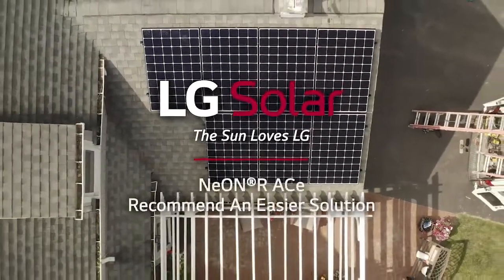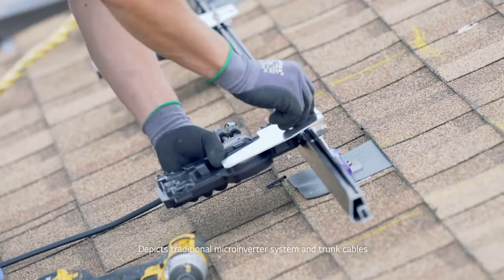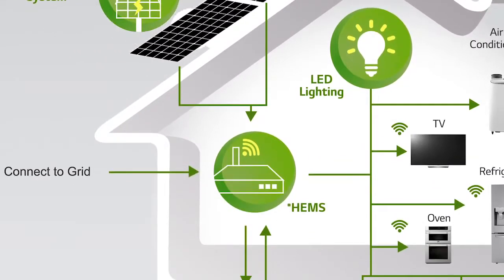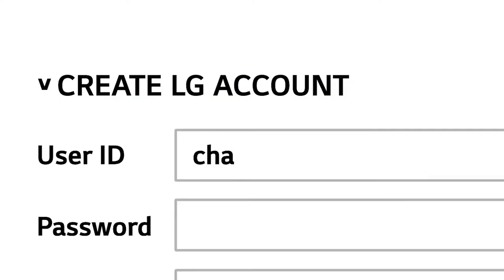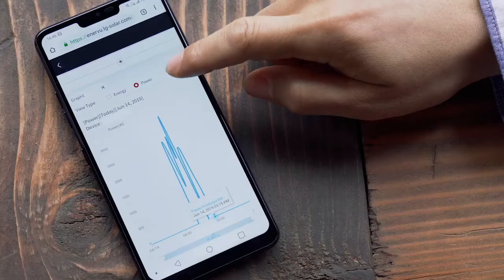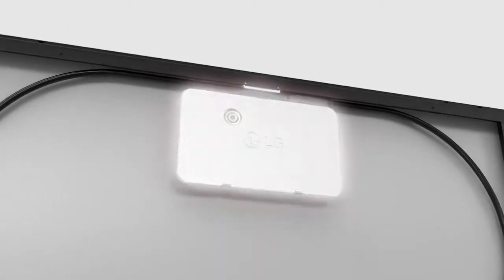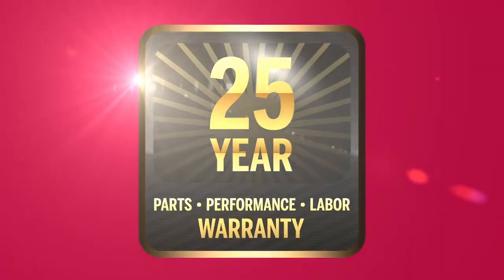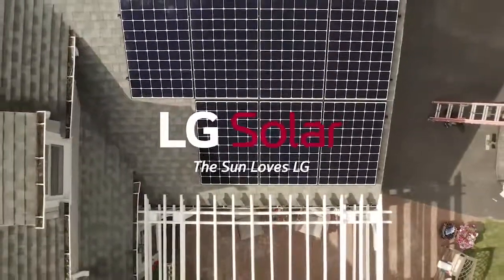LG NeON R ACe solar panel with built-in microinverter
🌞 Unleash the Power of Solar with LG NeON R ACe! | Expert Installer Explains 🛠️

Discover the innovative features of the LG NeON R ACe solar panel in this detailed walkthrough by a certified expert installer! 🌟 Whether you're a homeowner looking to reduce your energy bills or a professional seeking reliable solar solutions, this video is your ultimate guide.

🔍 What We Cover:

Built-in Microinverter Advantages: Understand how the integrated microinverter boosts efficiency and simplifies installation.
Performance Analysis: See real-world data on how the LG NeON R ACe outperforms competitors.
Installation Tips: Get professional insights on proper installation to maximize your solar output.

📈 Upgrade your home or business with LG Solar Panels for top-tier energy production.

👍 Why Choose LG NeON R ACe?

Enhanced Durability
Superior Efficiency
Long-Term Reliability

👉 Stay informed on the latest in solar technology and make an educated decision about your energy future.

💬 Questions about solar installation or want to share your experience with LG Solar Panels? We love hearing from you. 🌍